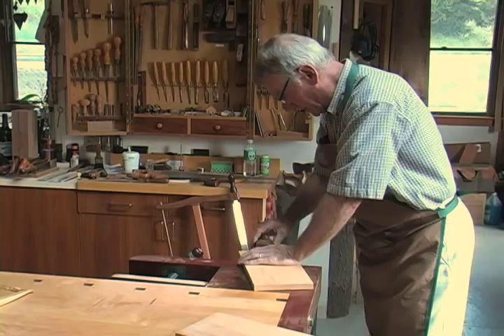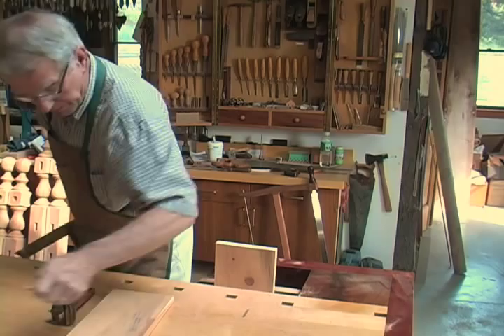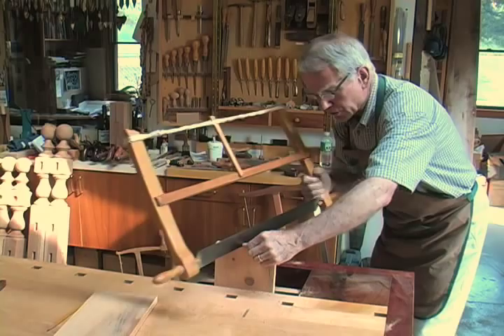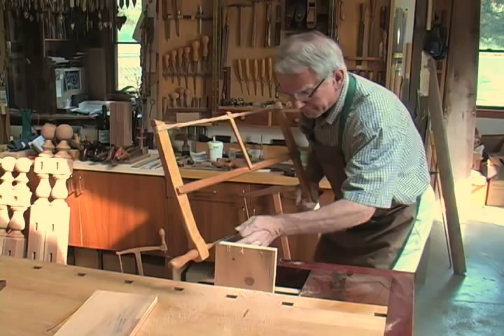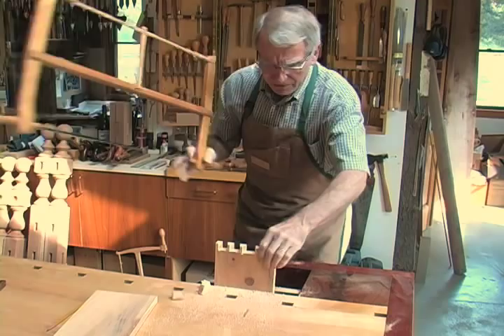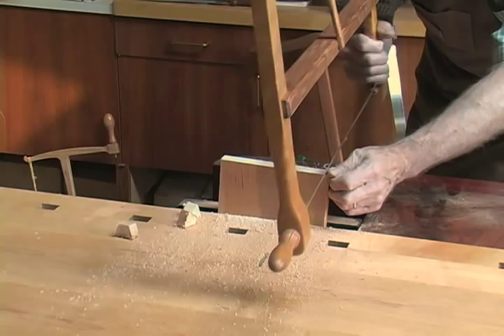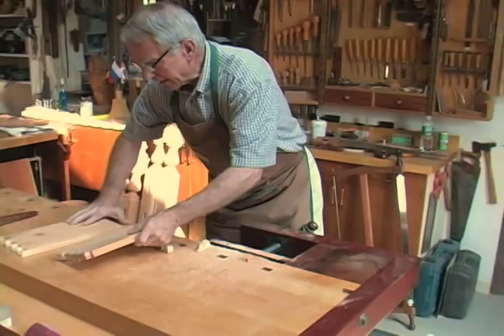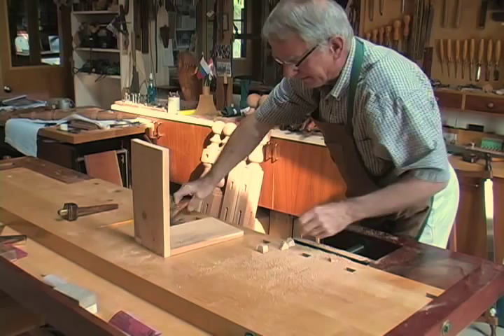3-Minute Dovetails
Master cabinetmaker Frank Klausz cut dovetails with two bowsaws in less than three minutes.